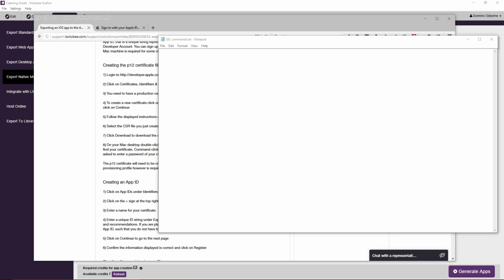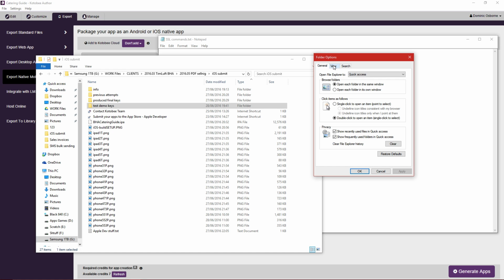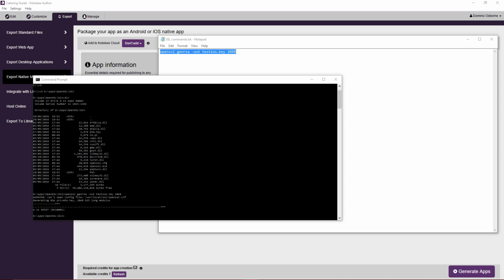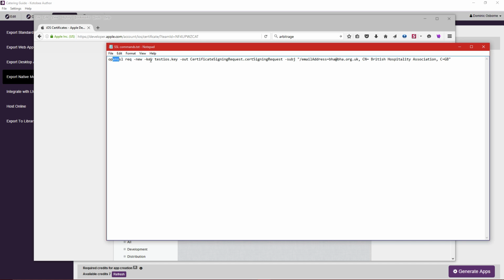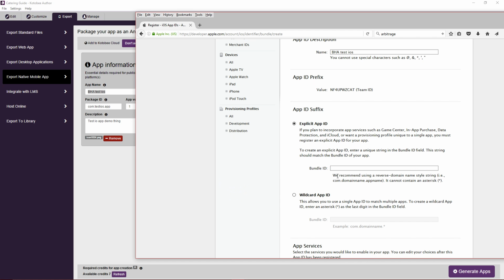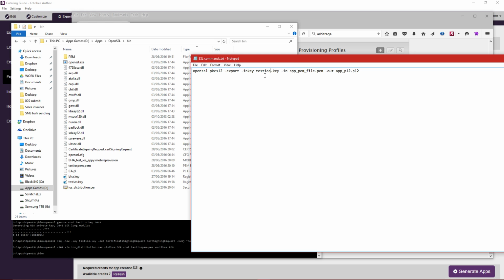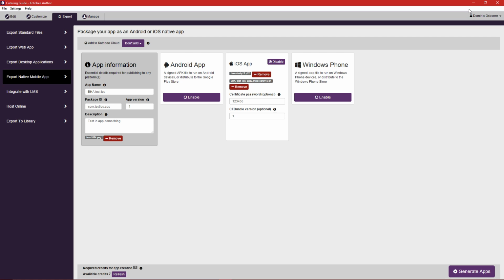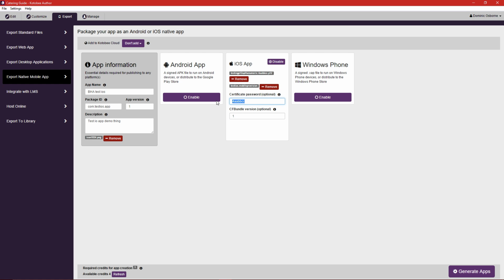How to create a p12 certificate in Windows (for iOS distribution)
If you are into iOS app development, the process of signing your app can be very confusing. Apple mentions that a Mac is required for creating a certificate, using their Keychain tool. In this video, we will see a purely Windows solution for that. At the end, you will have a mobile provision file, and a p12 certificate, that you can use for signing your app. The link to the OpenSSL Windows tool is